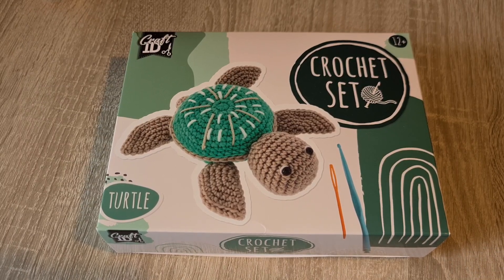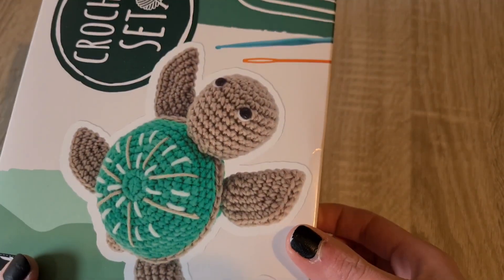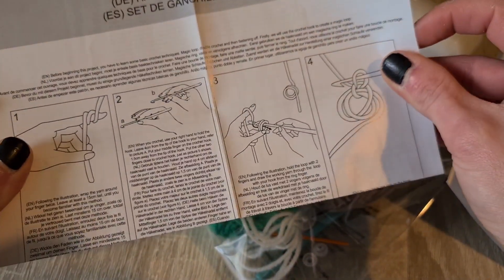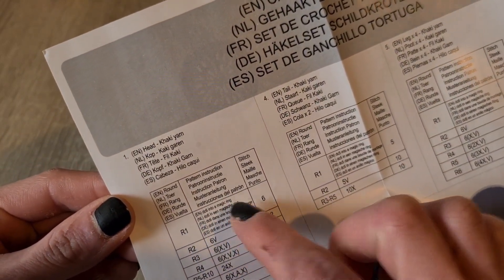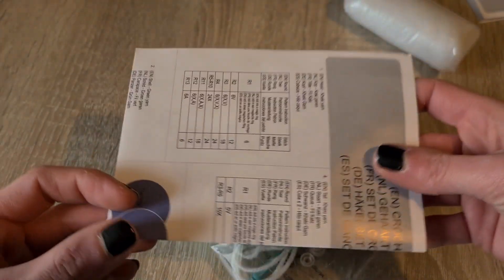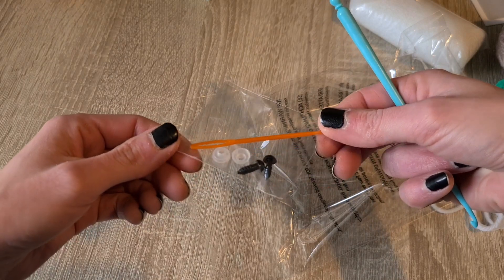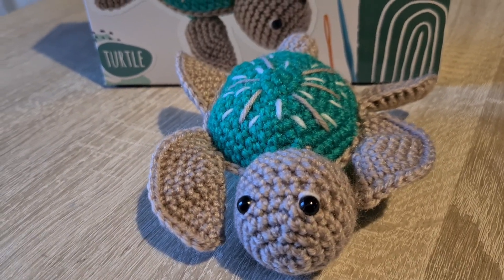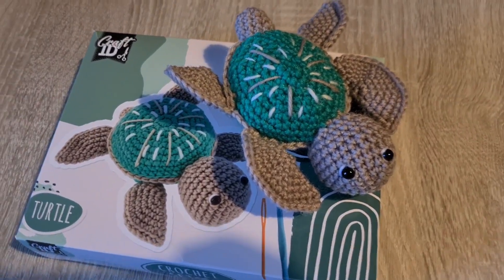Turtle 🐢 Crochet Kit Review - Is It Worth Its Price? 🤔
Hi! In this video I'm unboxing a turtle crochet kit from Craft ID. Crochet kits are a great way to learn how to crochet but they differ in quality of materials as well as instructions. if you are curious about what is inside Craft ID crochet set and how easy it is to make turtle amigurumi, this is a video for you!

Musician: Lofi_hour